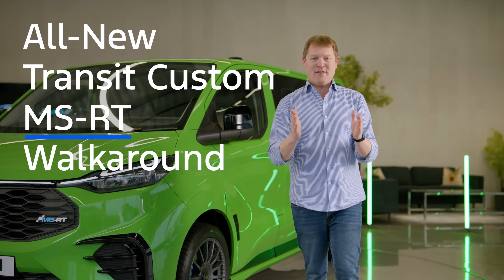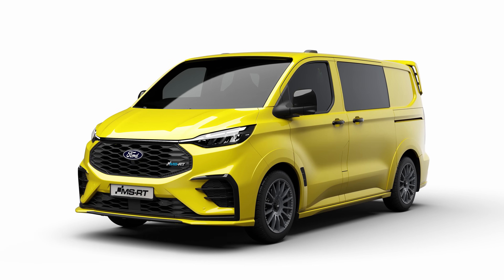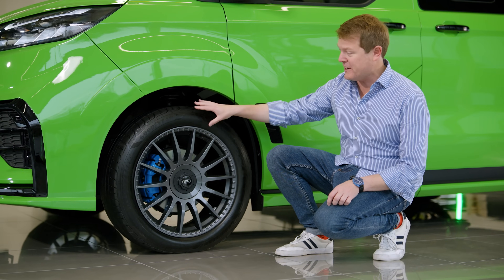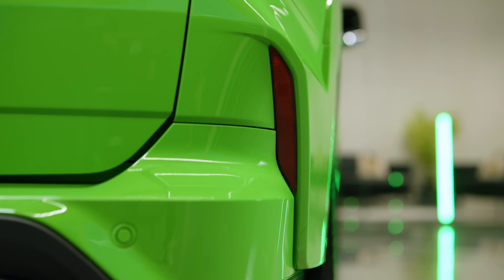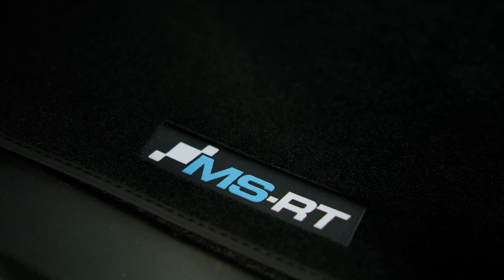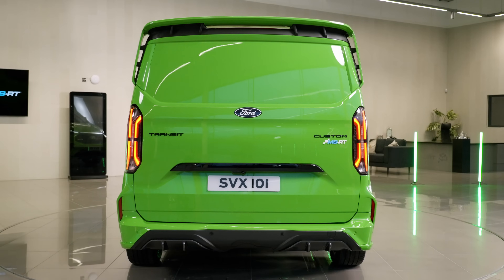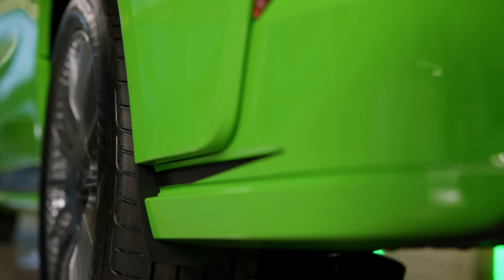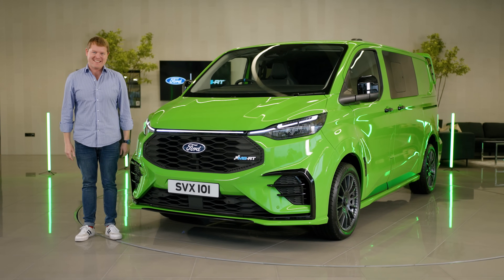The All-New Ford Transit Custom MS-RT Walkaround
Take a look around The All New Ford Transit Custom MS-RT with Shmee150. In addition to its stunning appearance, the flagship of the Transit Custom MS-RT line-up features a unique high-performance EV drivetrain, with a more powerful 210kW e-motor (that’s a power output of 285 PS). The All New Transit Custom MS-RT will be available across Europe direct from Ford Dealers, and will be available in a range of eye-catching signature colours such as MS-RT Blue, Rally Green, Daytona Yellow, Chile Orange, Dark Corsica Blue and Turini Purple.

00:00 – Intro with Shmee150
00:59 – Exterior
03:12 – Interior
04:05 – Capabilities
04:53 – Personalisation
05:54 – Outro